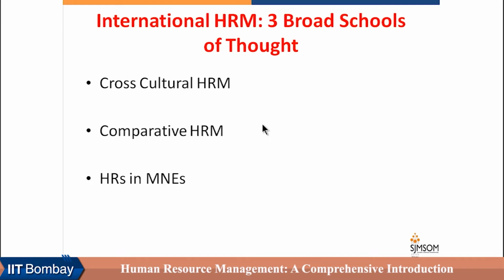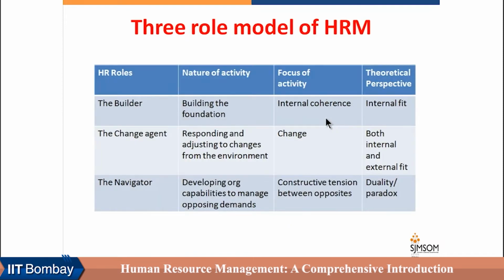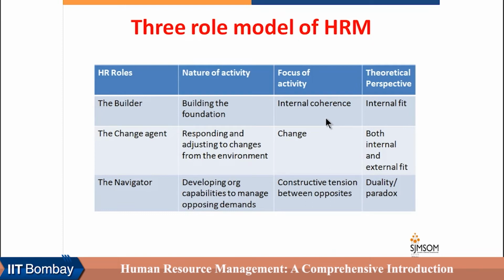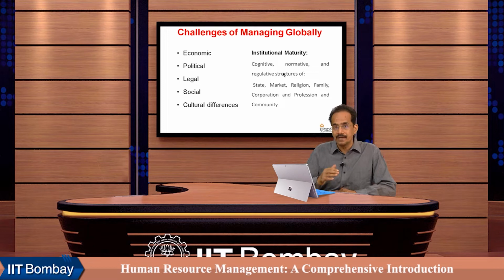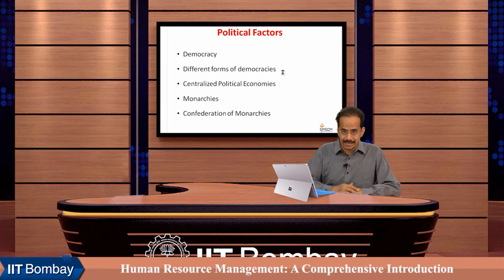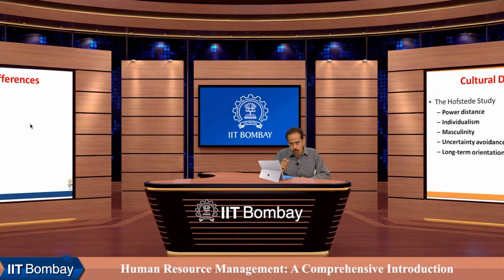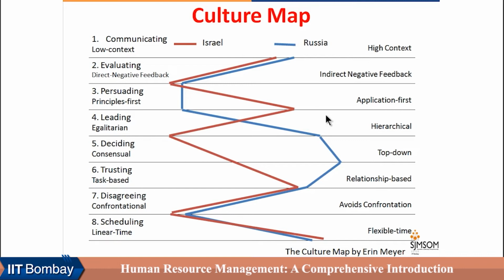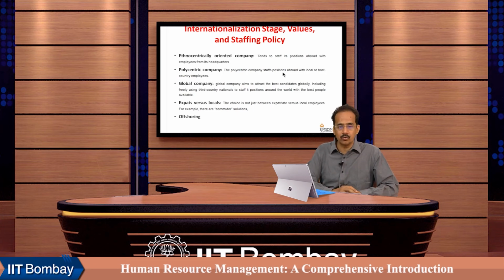International Human Resource